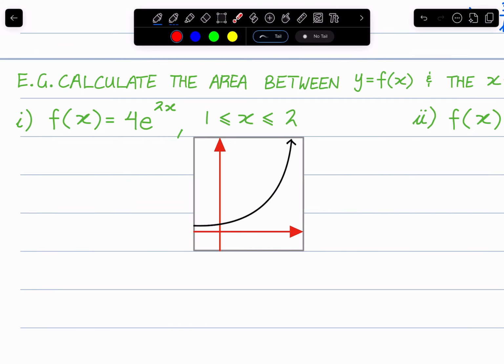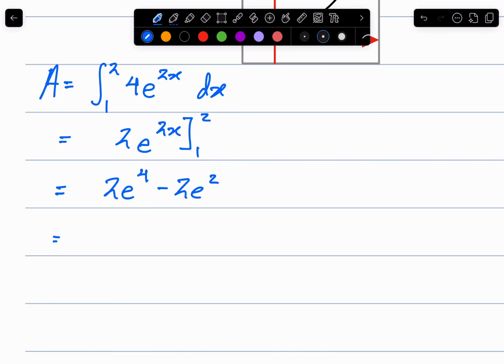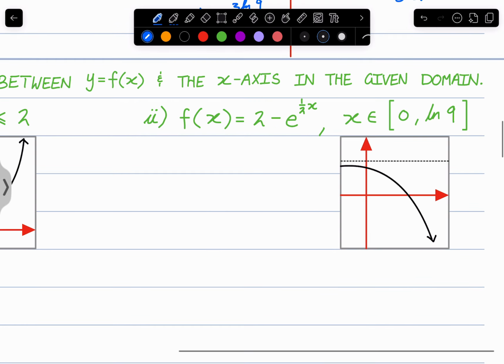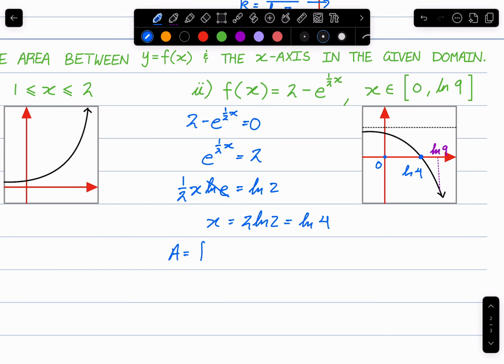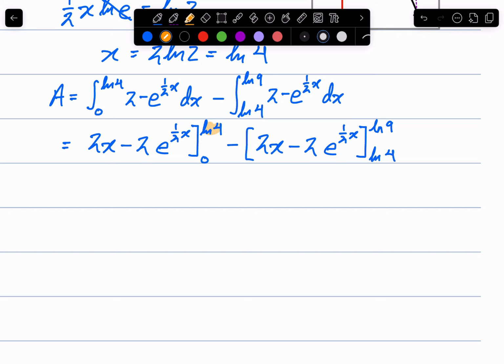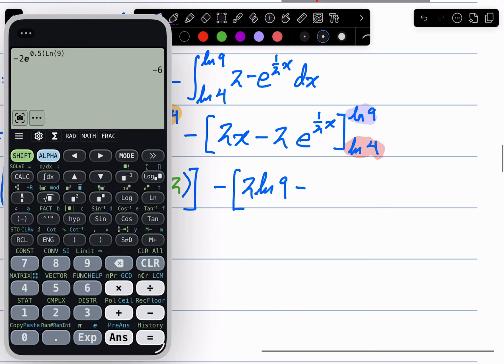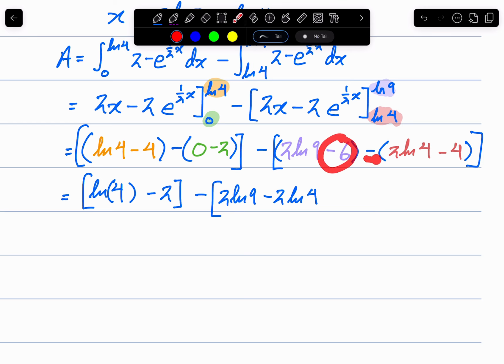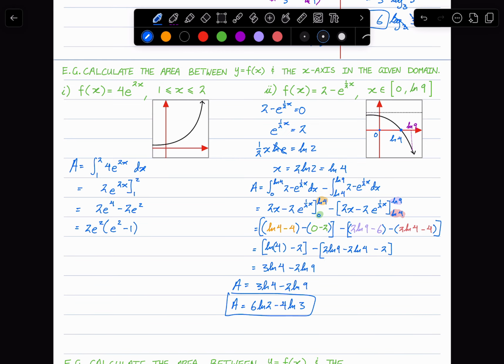Integration of Exponents 6 Areas between x axis